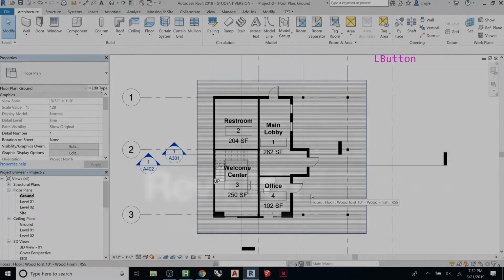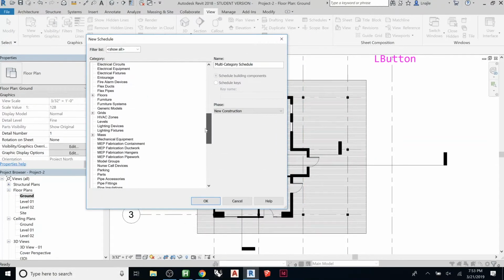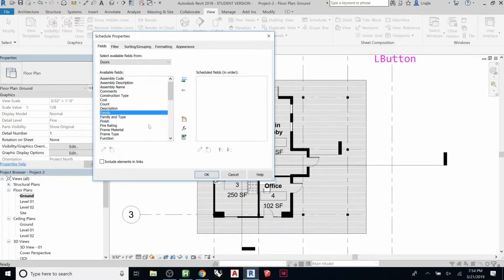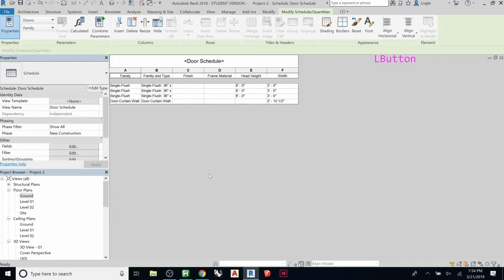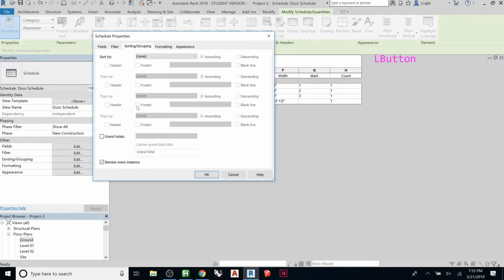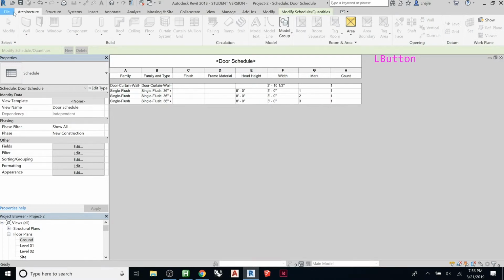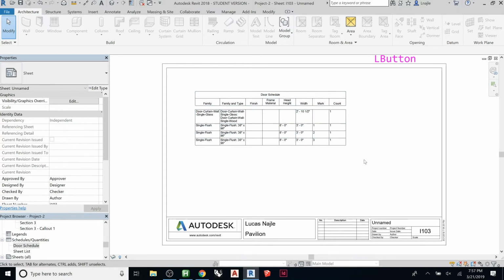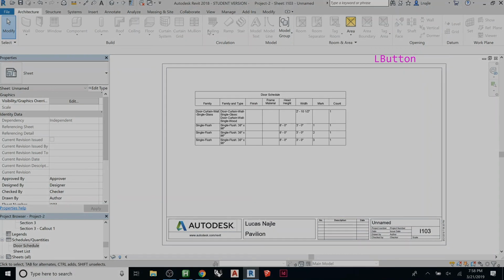Revit 101 | Part 23 | Door Schedules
How to create and modify Door Schedules in Autodesk Revit.